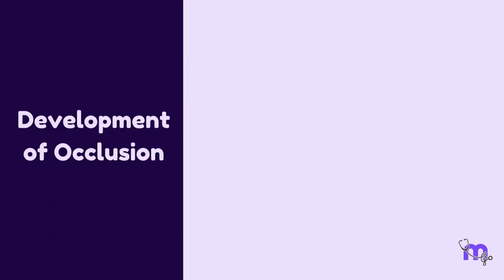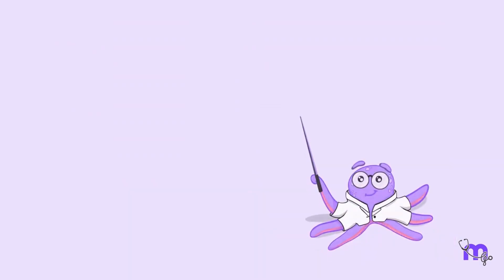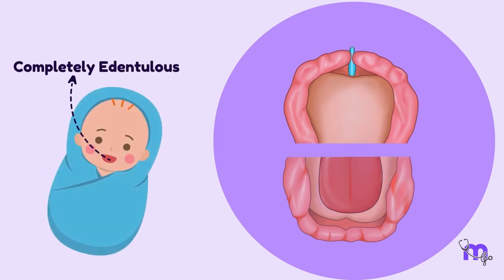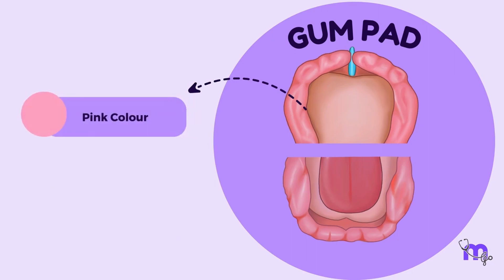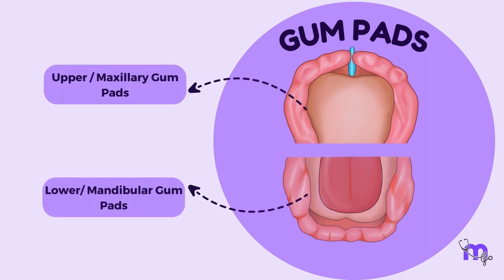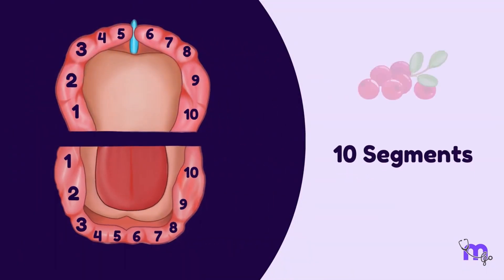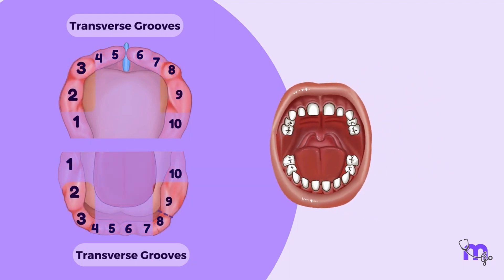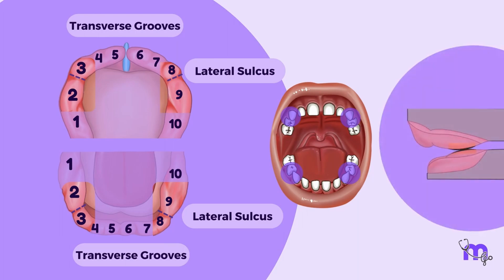Gum pads - Quick Revision !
🦷✨ Welcome to our quick revision on Gum Pads! In this informative video, we delve into the fascinating world of gum pads and their crucial role in the development of tooth parts in a child's mouth. Discover how these essential structures aid in teething and supporting the eruption of teeth, and learn about the best care practices for your little ones! Ideal for parents, educators, or anyone interested in child dental health, our concise guide offers valuable insights and tips.

Timestamps-
0:16 - Introduction to predentate stage
0:30 - Description of healthy gum pad
1:08 - Structure of gum pads explained
1:26 - Importance of lateral sulcus

Useful Links:

  / medi_study_go
Our Telegram Channel (Free Mindmaps and more):